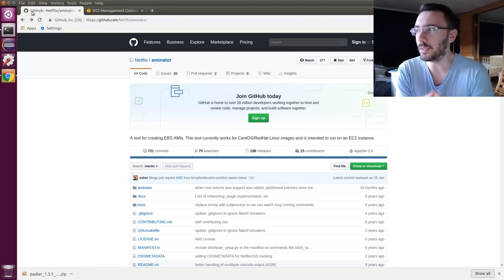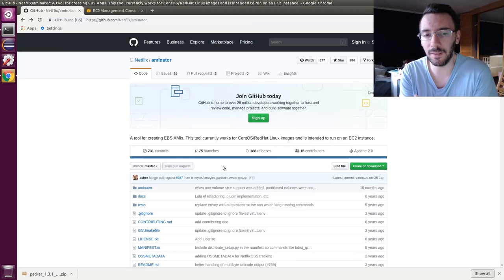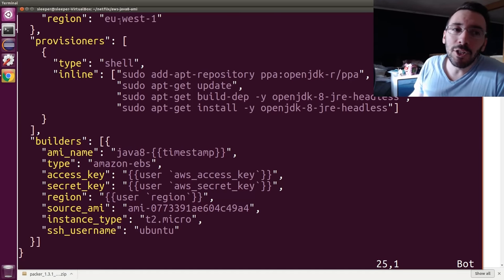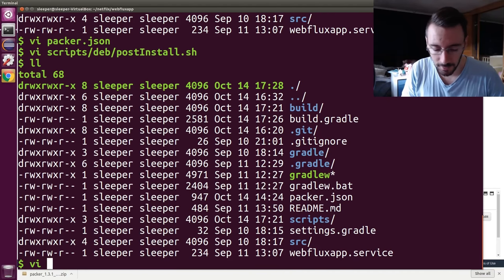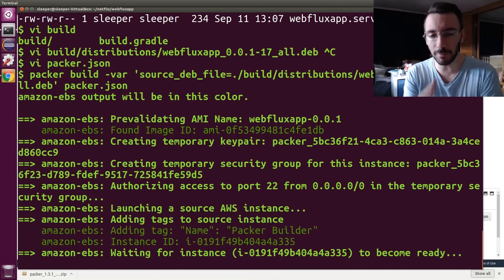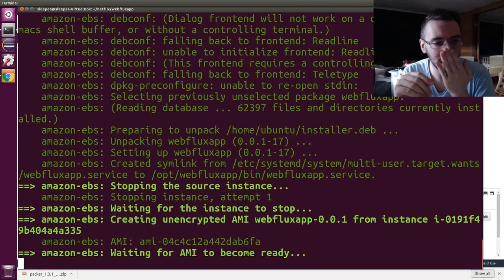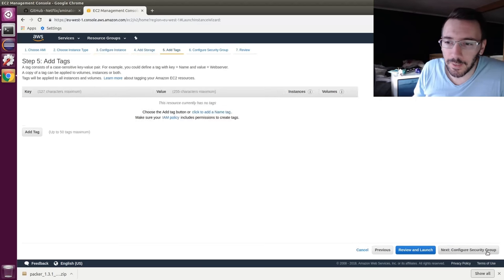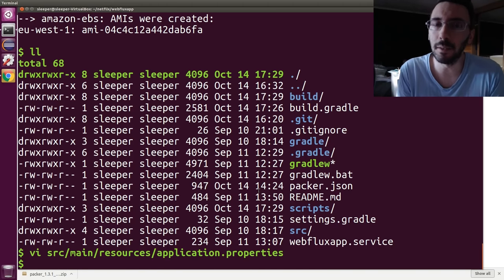Bake debian package into AMI with Packer - tutorial [part 9]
Use Packer to create a pre-baked ami with our deb file installed. This series is largely exploring Netflix-OSS but Packer is made by HashiCorp. The Netflix alternative is aminator, the main project has not had a release in 2 years, the documentation is years out of date and their google group is dead. With Packers ease of use and thorough documentation, Aminator is too far behind to consider it a viable alternative for producing AMIs. (that's just my opinion, feel free to leave a comment if you disagree)

Using packer - a foundation ami is created with java 8 pre installed.

This is then used as the basis for creating an ami with our service pre-installed.